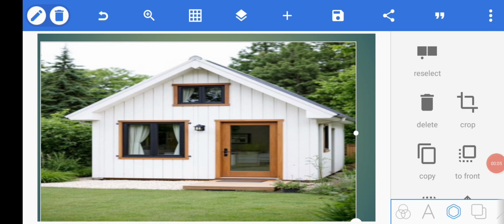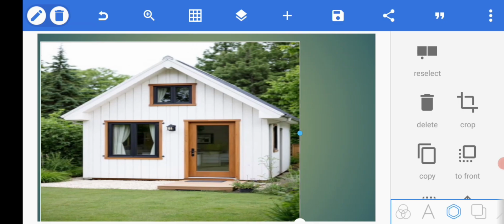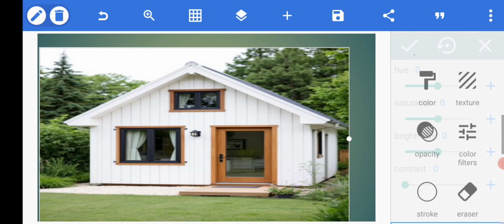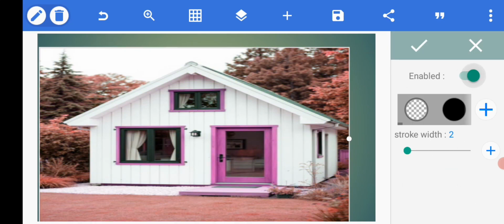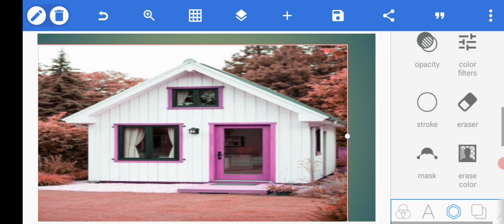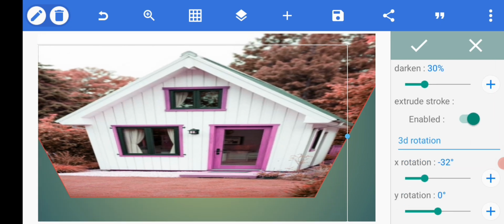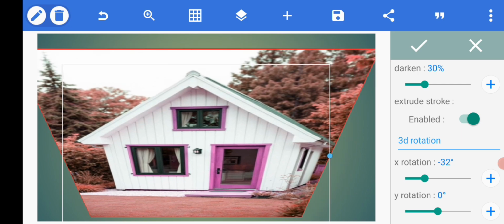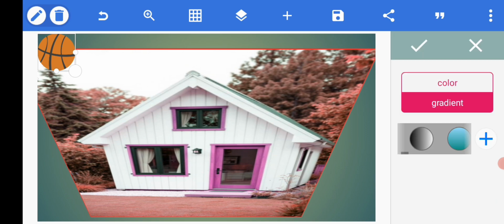I minute photo edit | background colour change step by step ....399